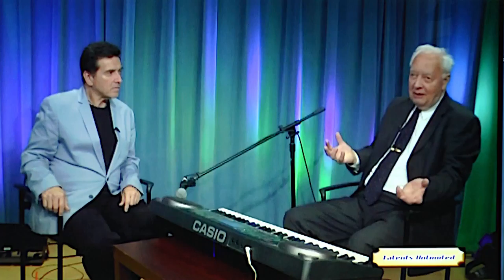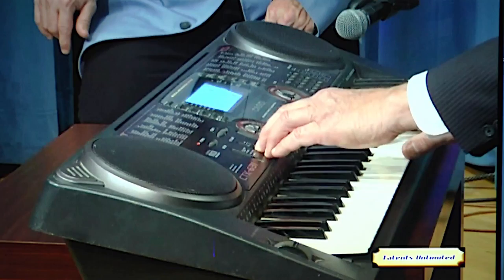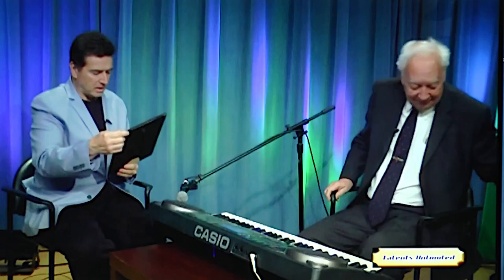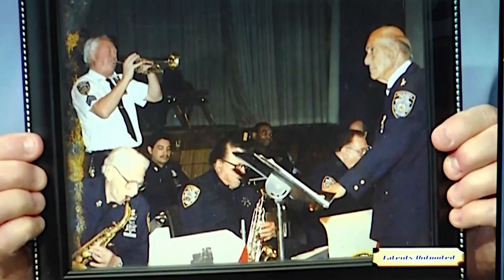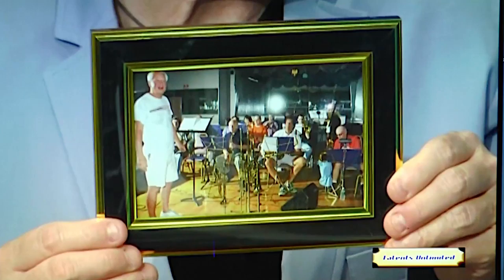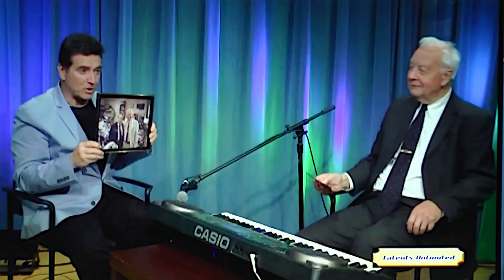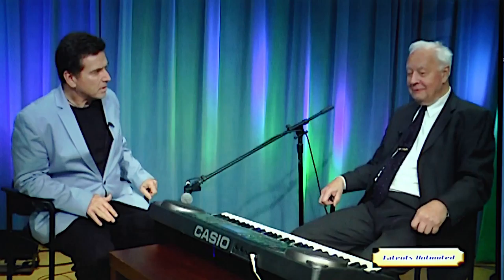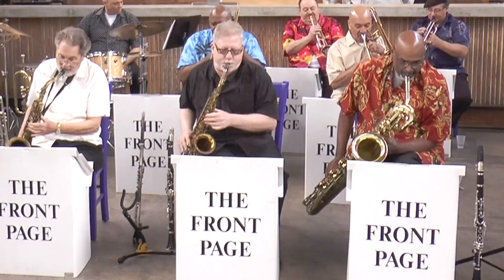Interview with Jerry Drake